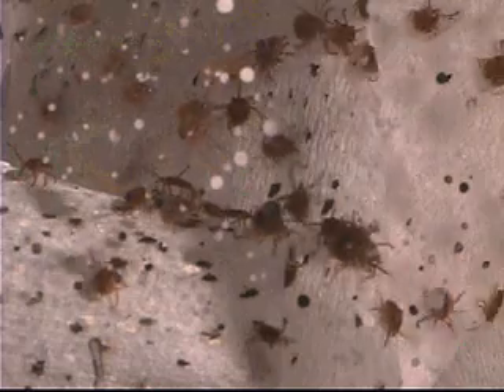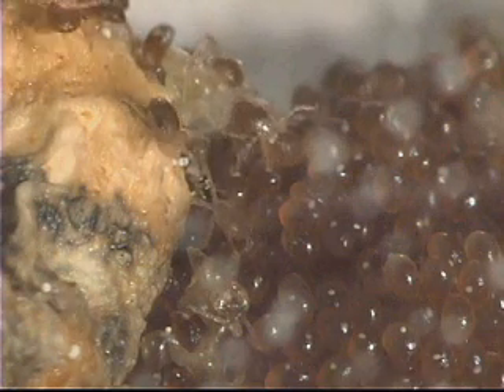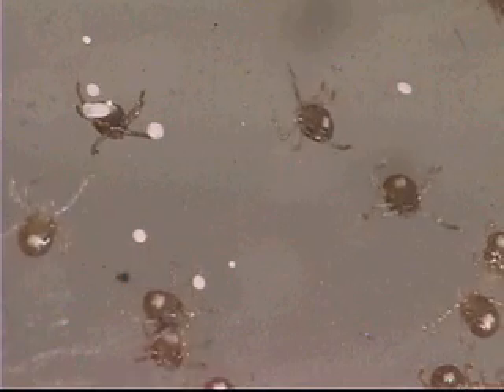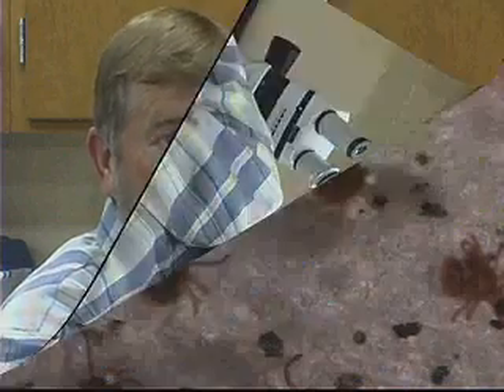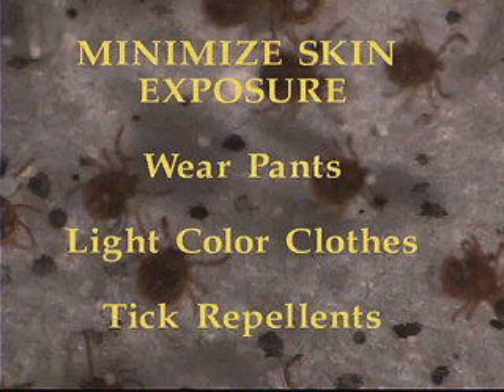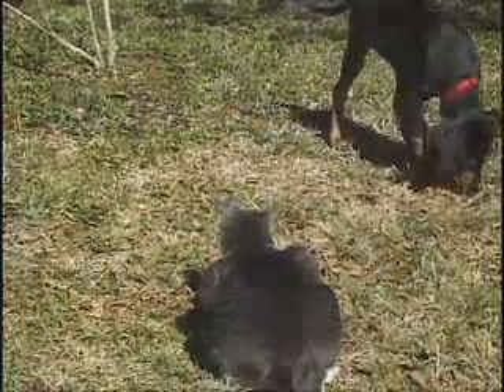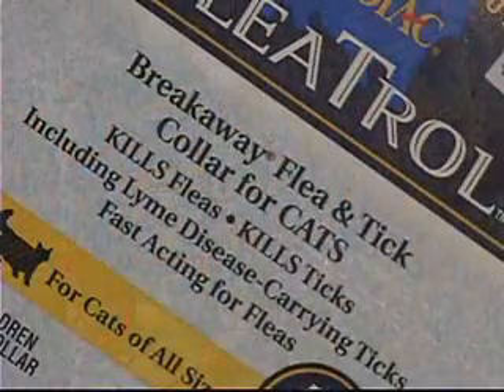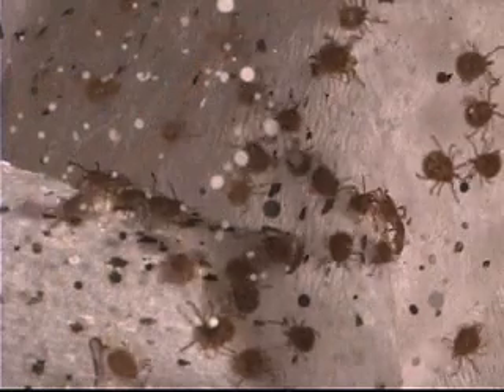Officials Warning Texans to Watch Out For Tick-Borne Diseases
SUGGESTED INTRO
These small creatures are not only a pest but carriers of many diseases. According to Dr. Pete Teel, Texas Agricultural Experiment Station entomologist, ticks can cause illnesses like Rocky Mountain Spotted Fever, Lyme disease, and now a new disease.
SOUND BITE - Dr. Pete Teel
Human ehrlichiosis of which there are two types in the United States. One, we call human monocytic ehrolichiosis and the other is human granulocytic ehrlichiosis.

VOICE OVER
Teel said Texans are more likely to be exposed to the HME type disease.

The organism cycles normally between the Lone Star tick, which we call the vector, and its vertebrate host, which is the white-tailed deer, so, the cycle is normally from tick to deer and then back again, but when humans or dogs, cats for that matter, get exposed to ticks, humans in this case can become infected with the organism that causes the human disease.

VOICE OVER
Teel recommended to minimize skin exposure by wearing pants, light color clothes and tick repellents. He also suggested what he called tape up.

Take some masking tape, stretch it out lengthwise and folding it lengthwise, so you have two sticky sides, wrap that around your pant leg on top of your boot and shrinks that area of exposure, so they can't crawl up your boots onto your skin.

VOICE OVER
And for pets, Teel said to use the many effective tick treatments now available. He indicated that it is recommended to do a tick check when pets are exposed to the outdoors. And if ticks are found on the skin, there is a proper tick removal procedure that everyone should follow to avoid skin inflammation and some infections.

Use the finger nails, get right down to the head, grab hold of the tick, slowly pull straight; don't twist and don't jerk.

VOICE OVER
Avoid putting alcohol or other solvents to make the tick detach itself. Teel said adding solvents would only increase the tick's salivation process and the risk of contracting a disease.

From College Station, I'm Norma Moreno.

SUGGESTED TAG: Teel said humans infected by a tick may experience flu-like symptoms such as headache, fever, body aches, joint pain and in more severe cases, nausea, vomiting and disorientation.